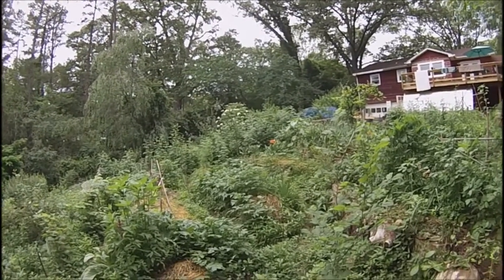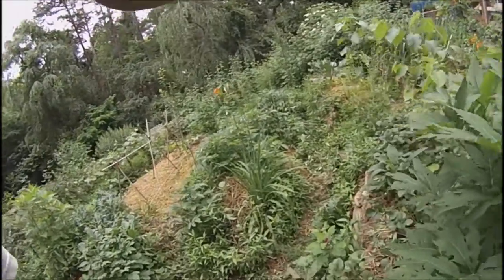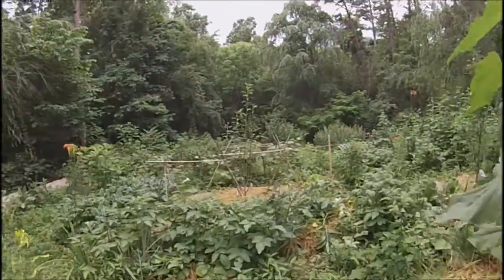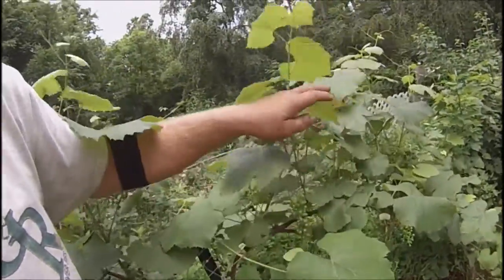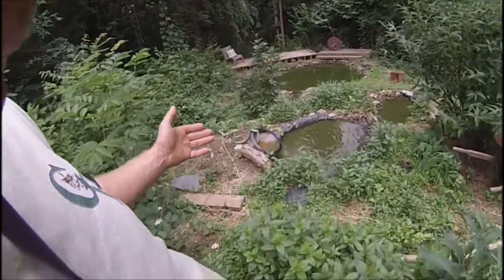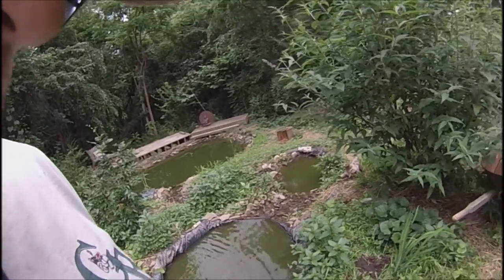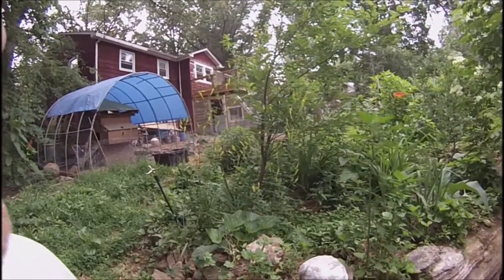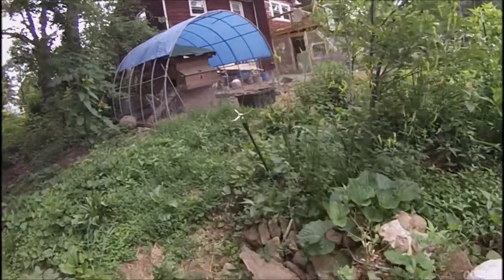Fruit trees & Berry Plants in our 3 year old percalture designed food forest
I walk through our 1/4 acre permaculture designed food forest and point out (most of) the fruit tress and berry bushes  and talk about the succession of their ripening(flowering)allowing us fresh fruit for most of the year and plenty of food for the bees . using permaculture techniques to provide the needs of the soil food webb and using perennial plantings we have seen the property fill out in the three short years since we stopped mowing and started growing